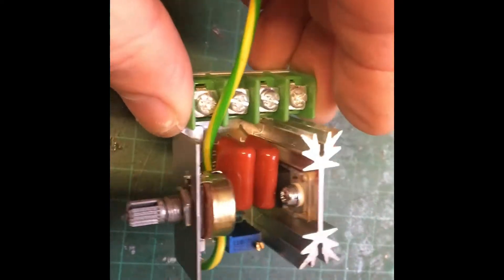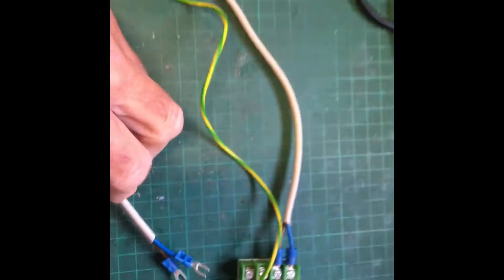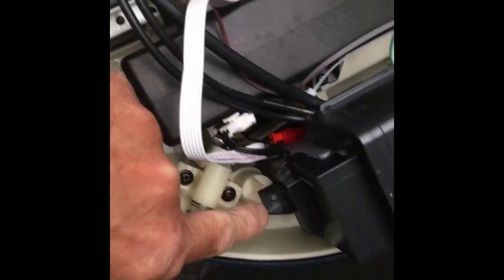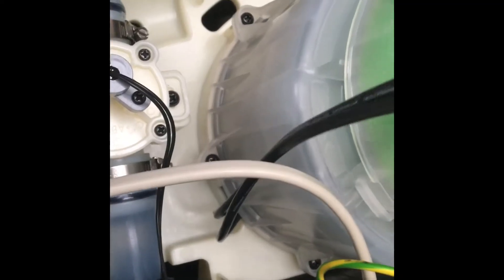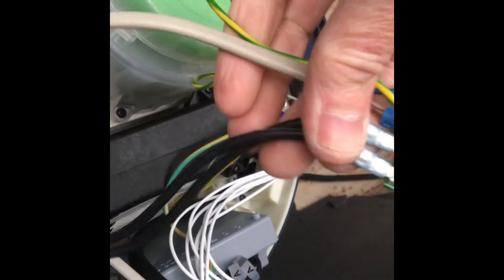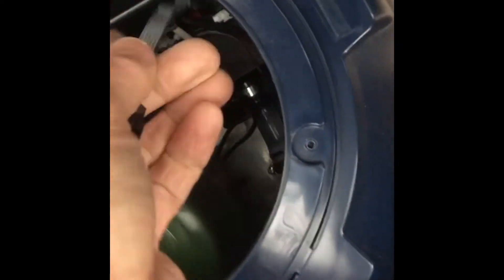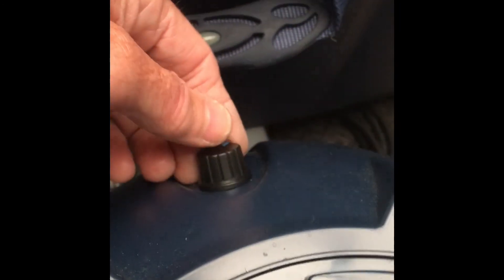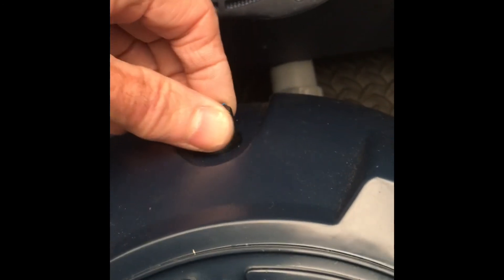Adding a Bestway Lay-Z-Spa Bubble Rate Speed Controller module modification to make it quieter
In this video I add a cheap Chinese motor speed controller to my Lay-Z-Spa Hawaii. It makes the bubble rate less violent! and a bit quieter.
Please note that doing this mod involves exposed live components at mains voltage and is extremely dangerous. If you are unsure, please don't attempt this yourself.